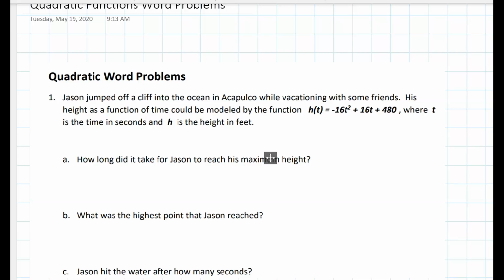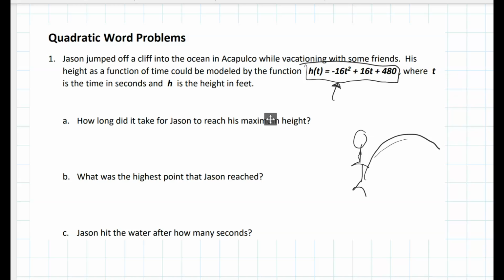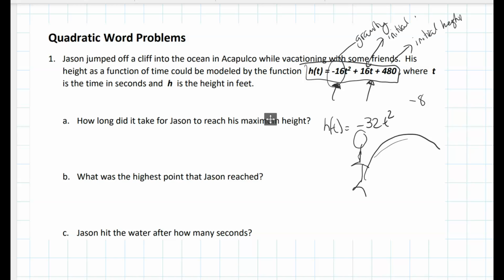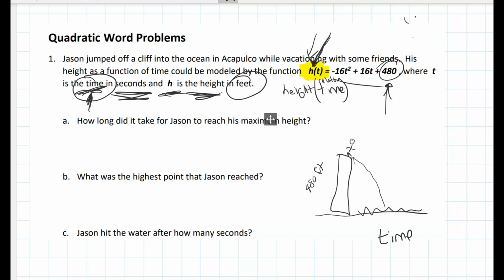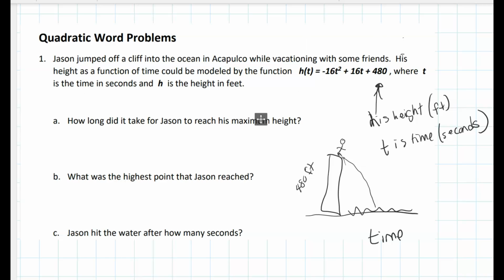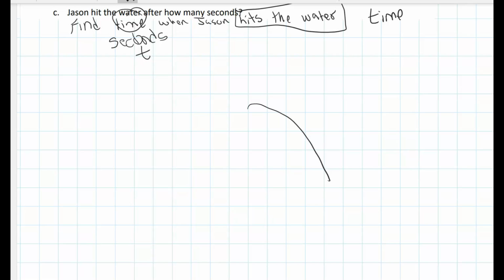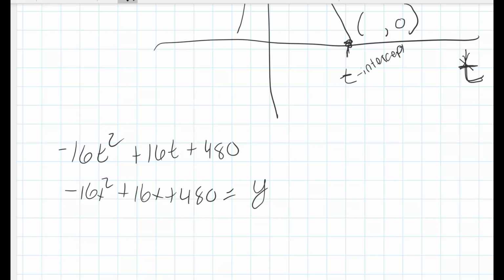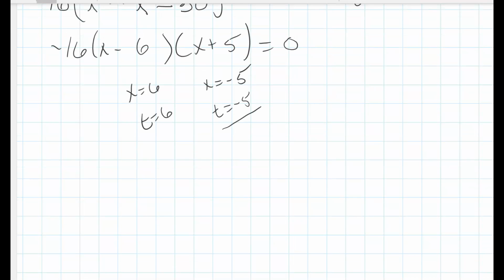Albebra 2A (LT6) Quadratic Function Word Problems Part 1